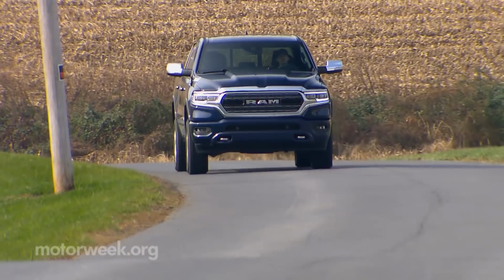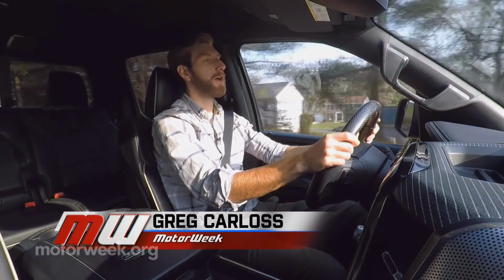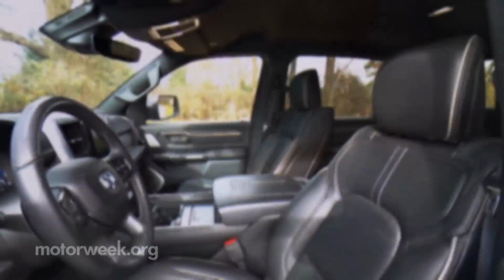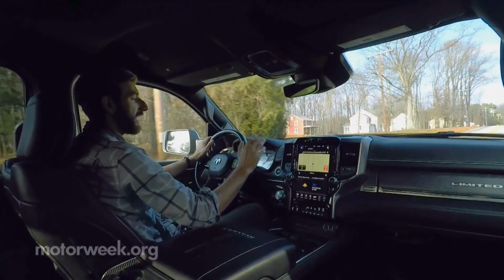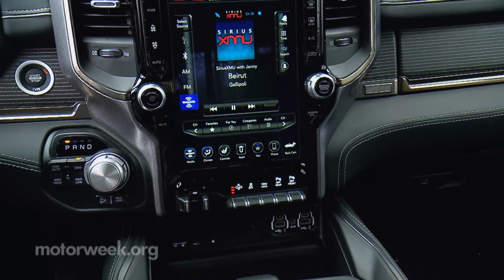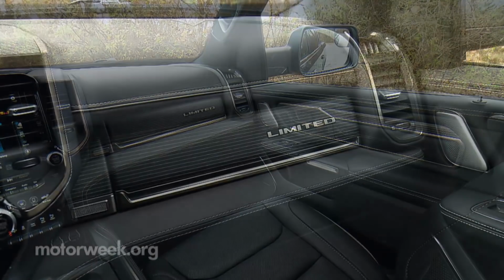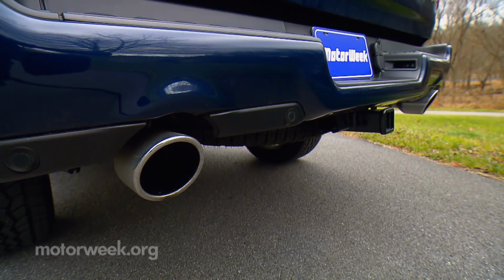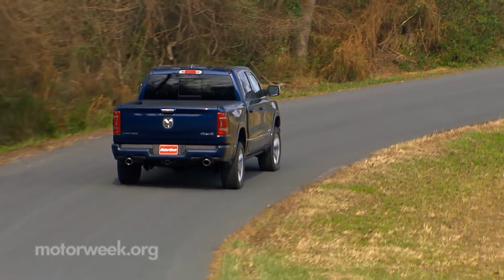Long Term: 2019 RAM 1500 (First update)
We just took delivery of our RAM 1500. We get acquainted with this high-end pickup.